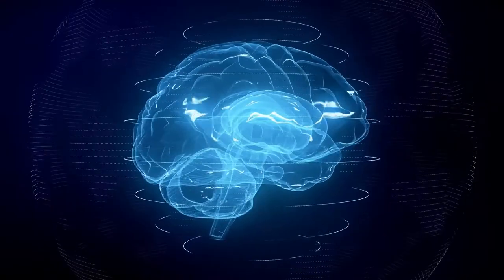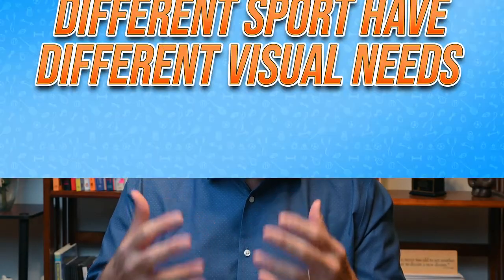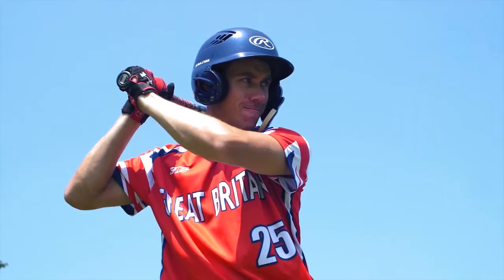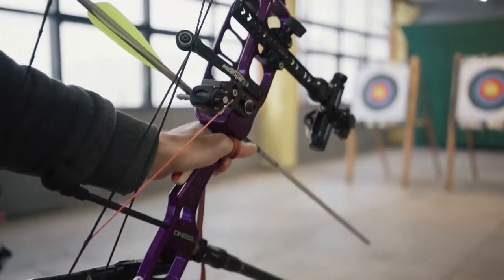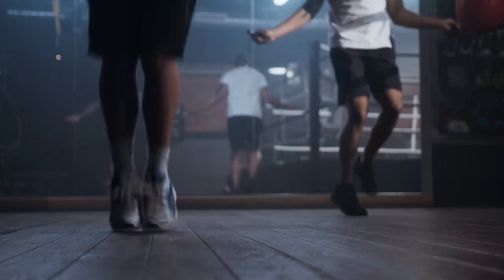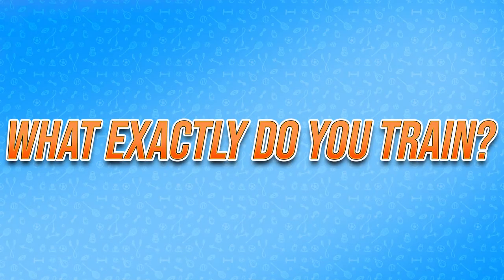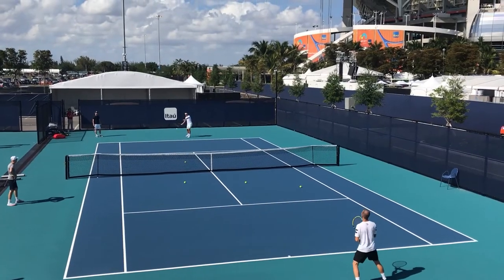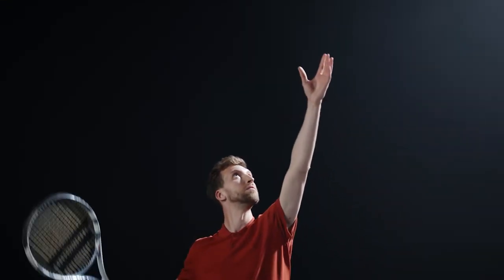Your Eyes Are Ruining Your Sports Training - Let’s Fix That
In this video, Dr. Laby  describes three keys to unlock successful sports vision training. There are many differences between sports that must be taken into account when undergoing sports vision training. Also, the difference between correction and enhancement must be considered. Lastly, which visual abilities for any given sport need to be trained, should be determined.

Below are time stamps for each of the sections:
00:00 Introduction
01:25 Different Sports Have Different Visual Needs
03:44 Correcting Visual Abilities vs. Enhancing Visual Abilities
06:22 What Visual Functions Should You Train
08:05 Summary

This channel contains information about how athletes can test, correct, and train their vision for maximal game performance. Based on a course originally intended for eye Doctors, it has been adapted for the public as a service to all athletes worldwide!

WHO AM I:
I am a Certified MD Ophthalmologist with 30+ years of experience with professional athletes in many sports as well as teams for the Beijing & Tokyo Olympics. The teams have won multiple MLB World Series & League Championships. I have been featured in The New York Times, The Boston Globe, Sports Illustrated as well as multiple TV programs including the NBC TODAY show, Fox News, Red Bull TV, etc.

GET IN TOUCH:
Contacting me via my website is the quickest way. I try my best to reply, but there sadly aren't enough hours in the day to respond to everyone 😭